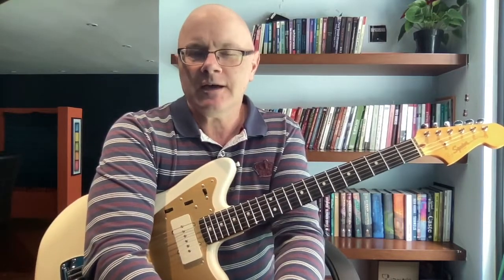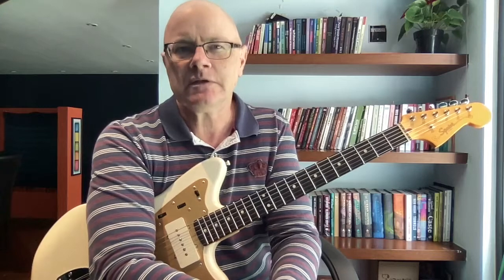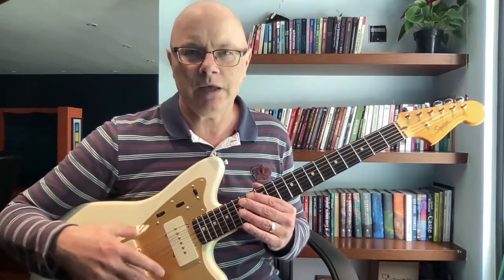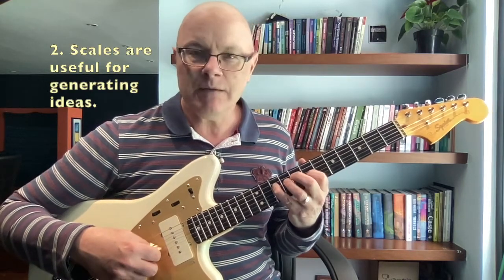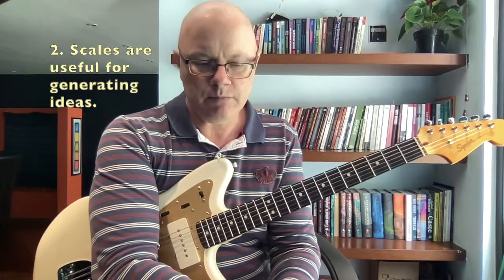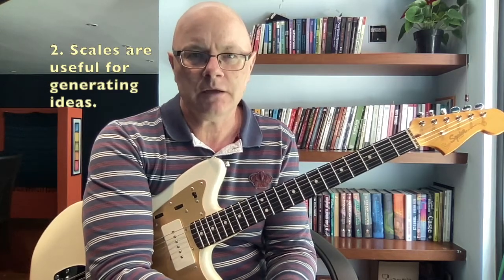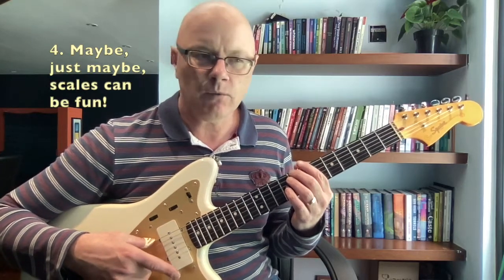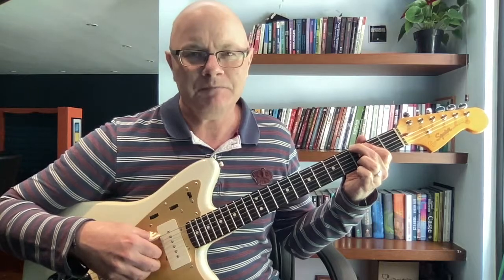Guitar Lesson: Why Scales Matter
In this video, you'll learn four ways that scales matter and can help you become a better guitar player.

The video uses a C Major Scale scale:
1st: 7 8
2nd: 8 10
3rd: 7 9--10
4th: 7 9--10
5th: 7---8 10
6th: 8 10